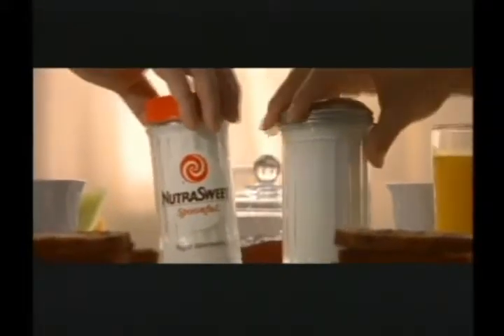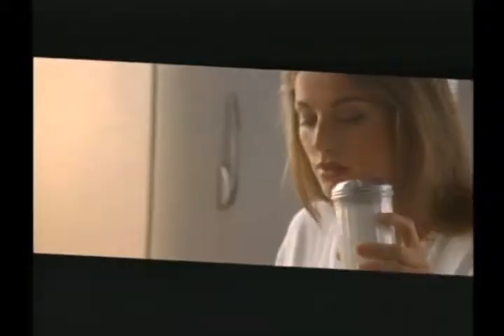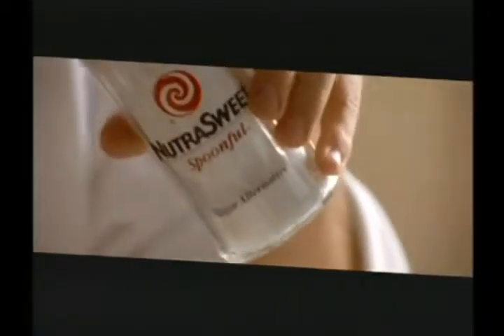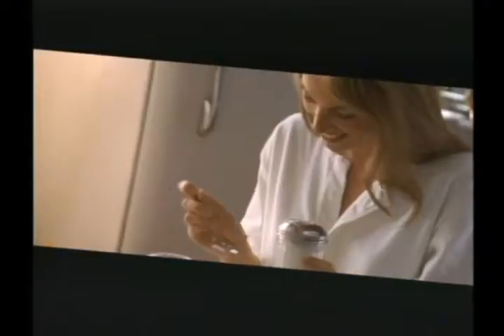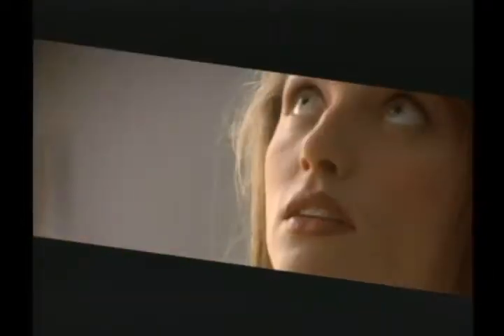nutrasweet tilt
Brent Thomas Director
Kirk Bachman DP